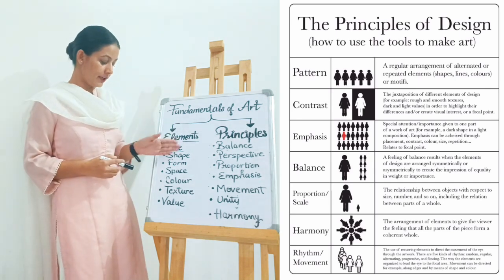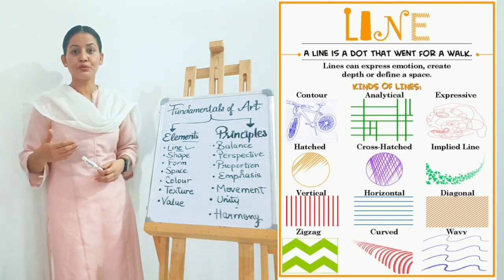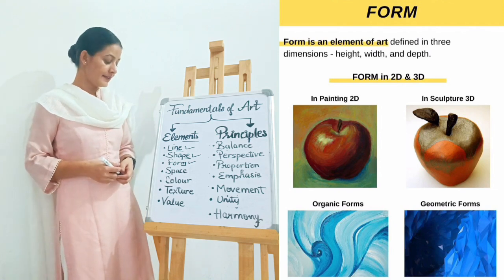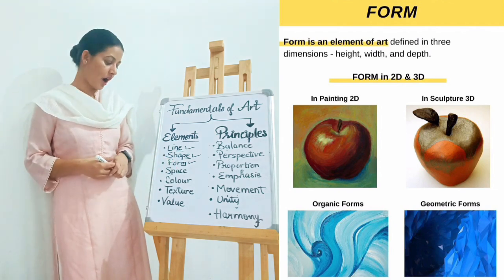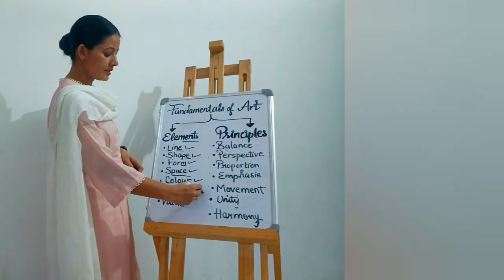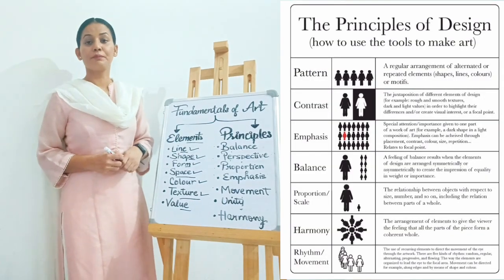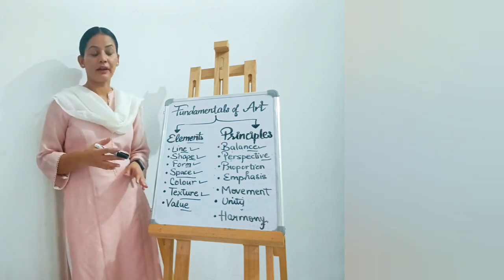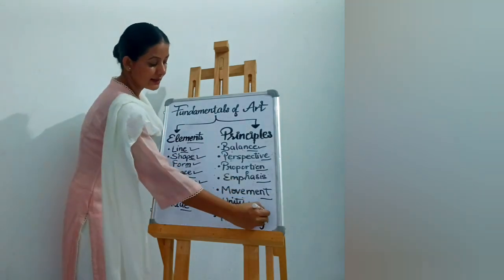Fundamentals of art principles and elements of Art